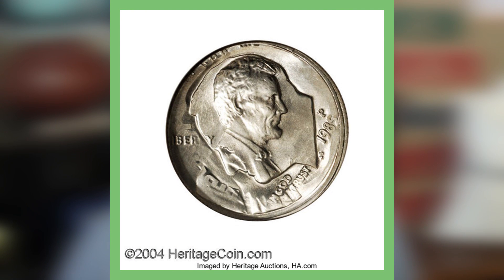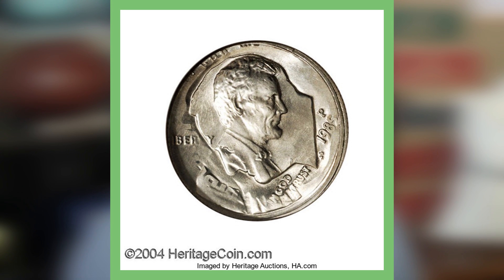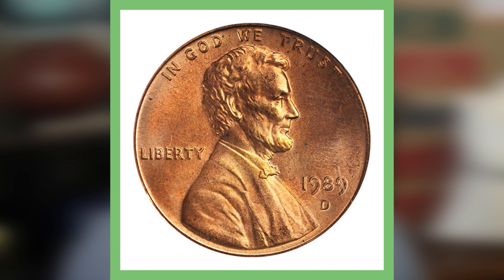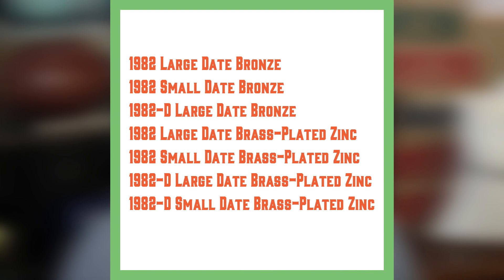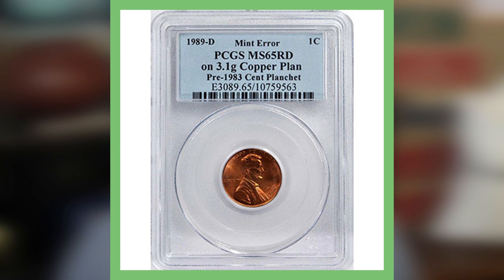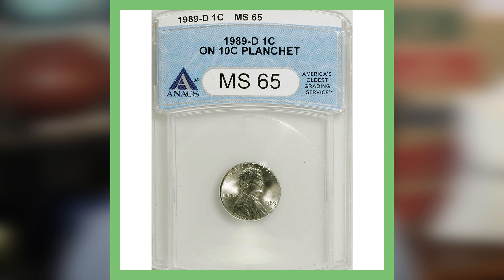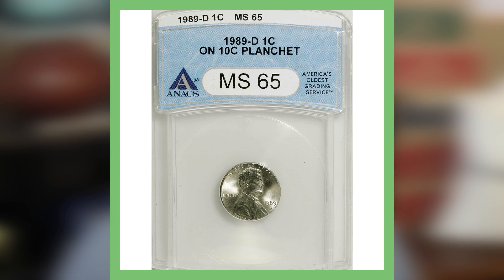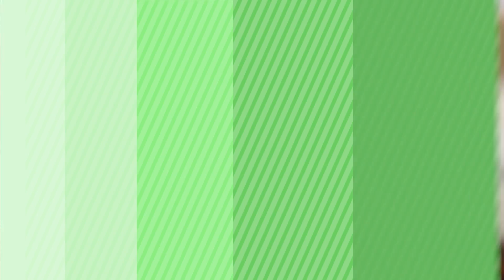RARE ERROR PENNIES WORTH MONEY - COINS IN YOUR POCKET CHANGE!!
Check your pocket change for these rare pennies worth money! These are error pennies from 1989. For more valuable coin tips give the video a thumbs up! Keep coin roll hunting and always remember you can find rare and silver coins without going to a coin dealer or coin shop and spending money!